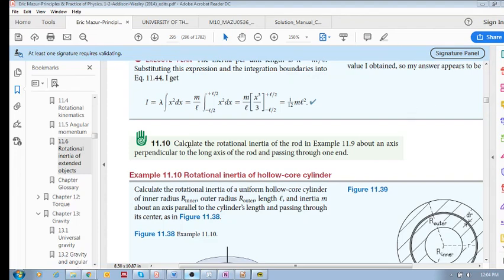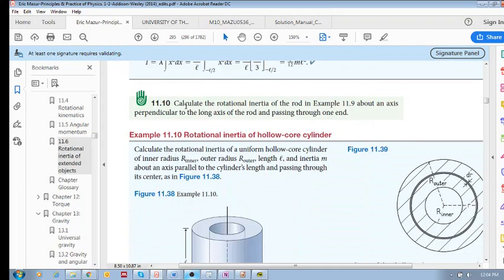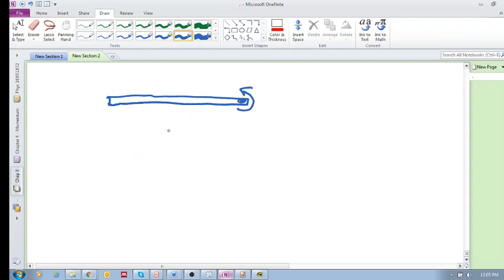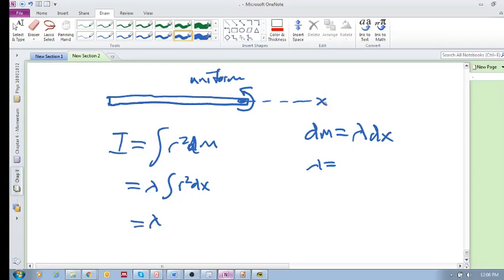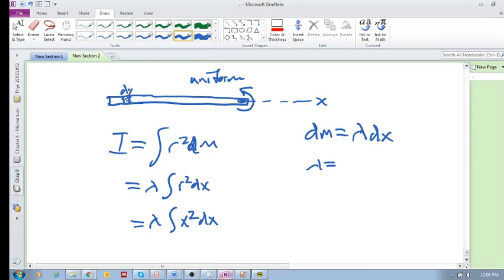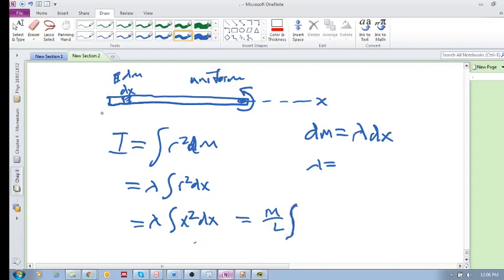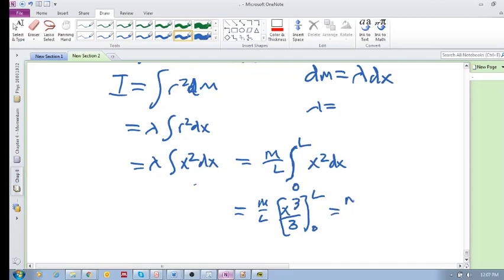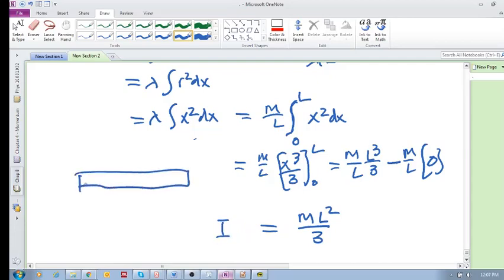Chap 11. 6 - Rotational inertia of extended (rigid) objects (f): Checkpoint 11.10